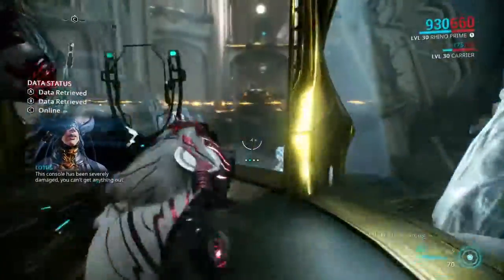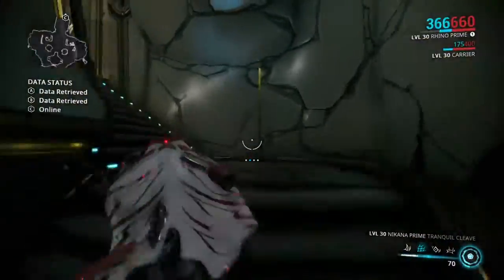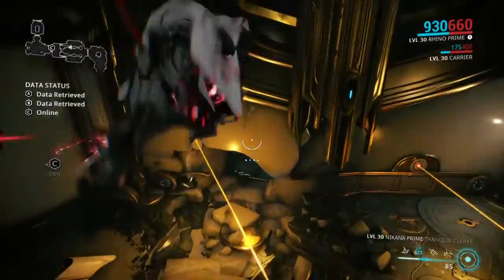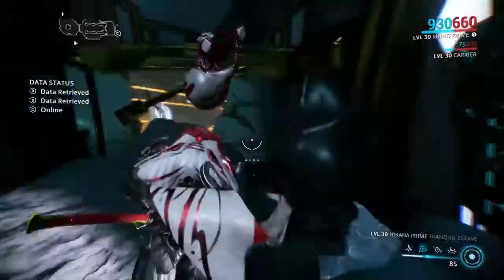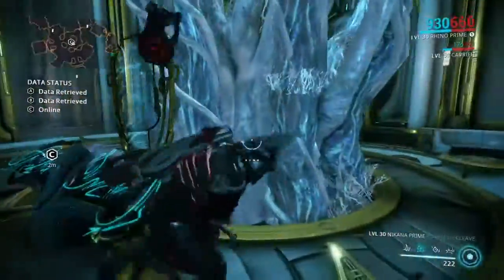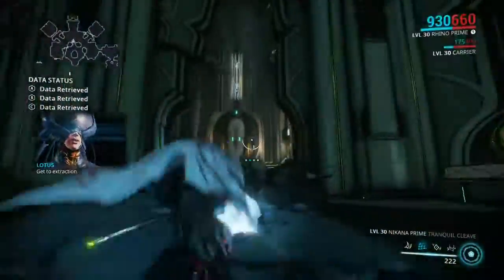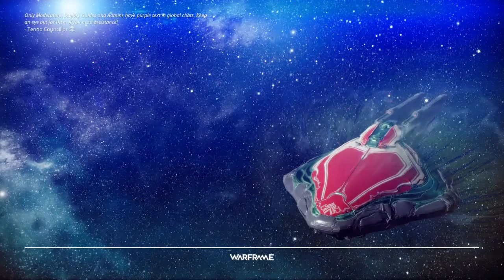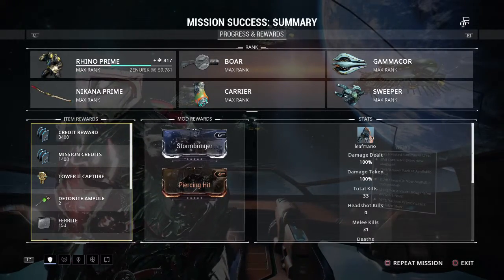Leafmario plays: Warframe ep.1 Pavlov Walkthrough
In todays episode, I will show you how to get through Pavlov's complicated puzzles with ease!